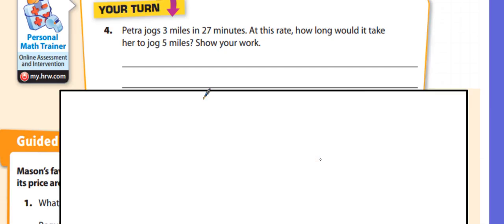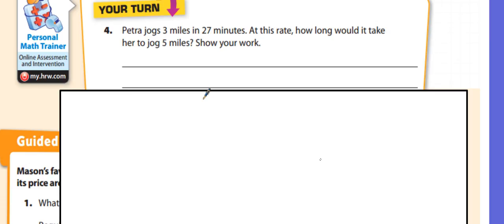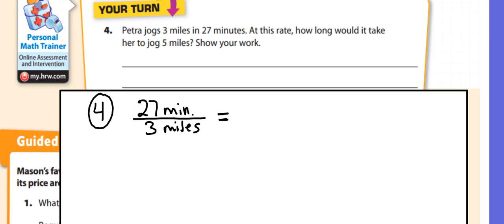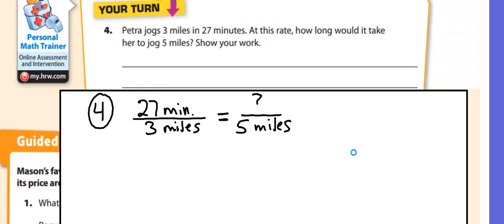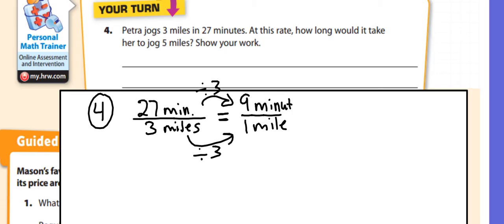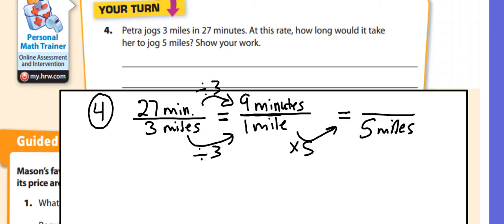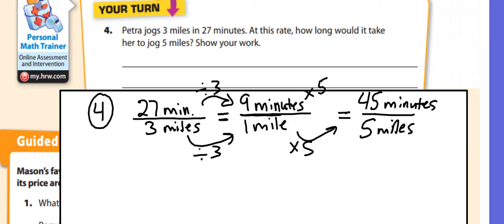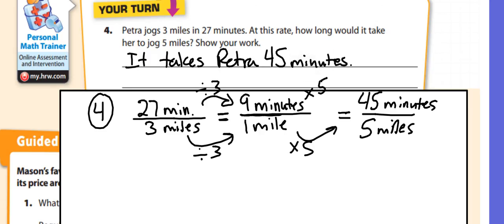page 158 your turn